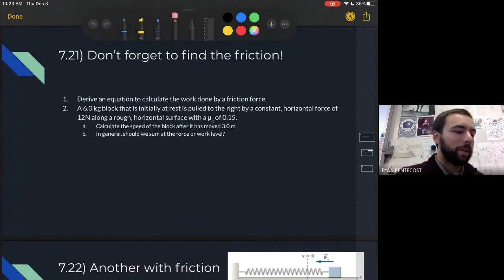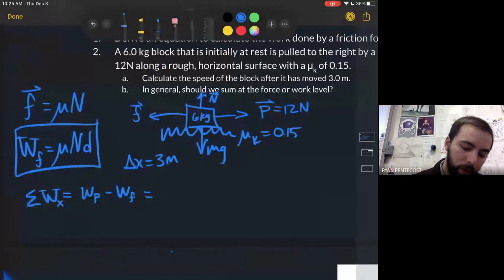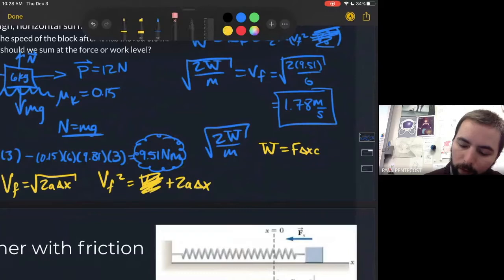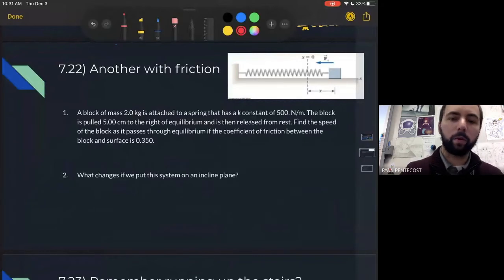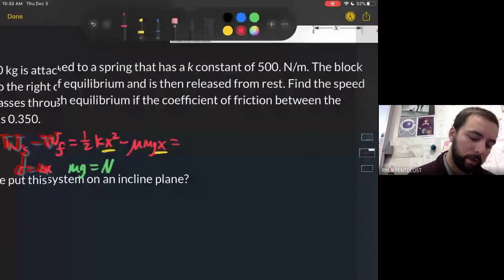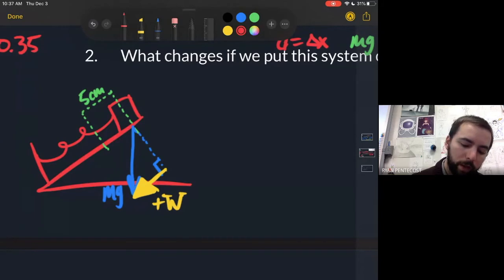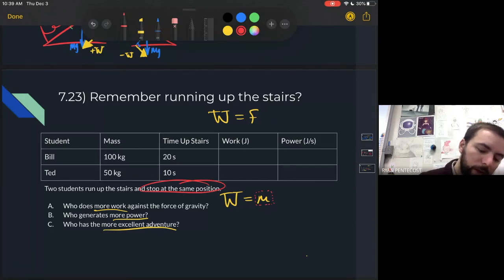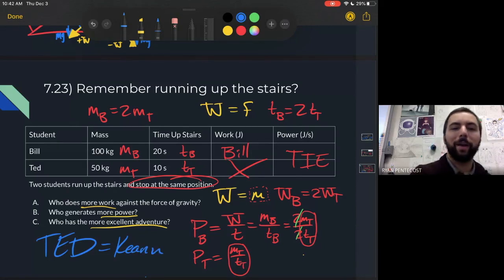Friction & Power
In this video, I introduce work done by friction and the idea of power.